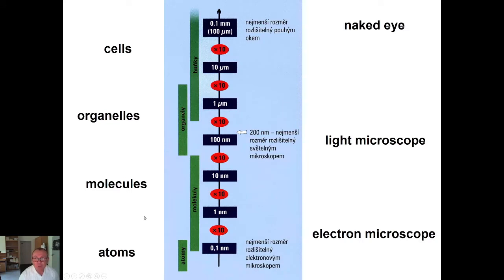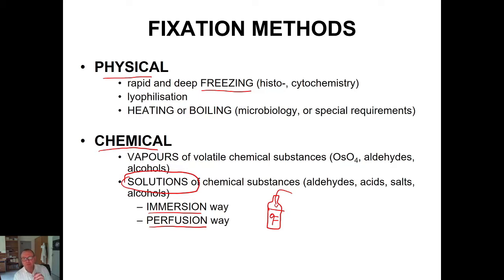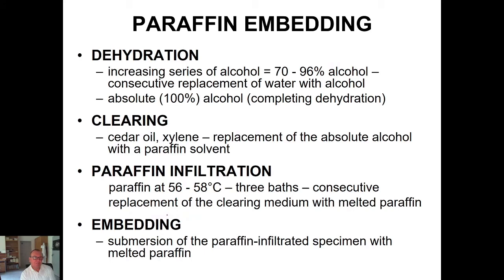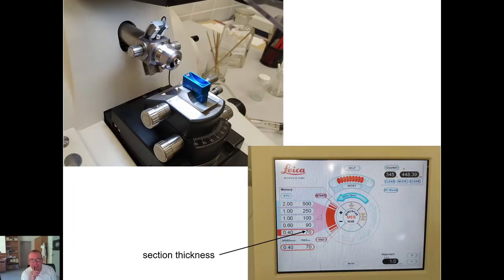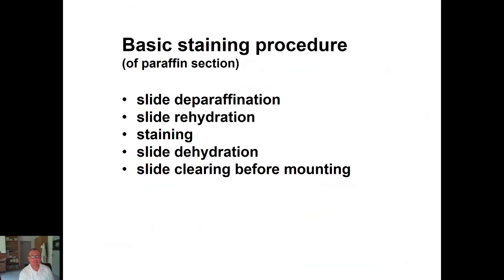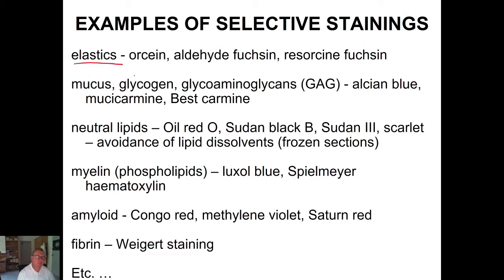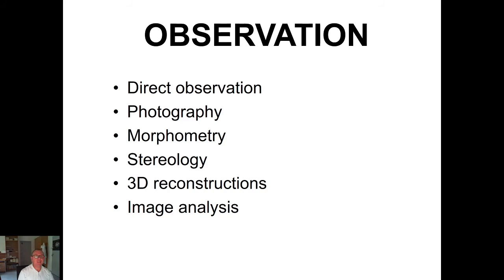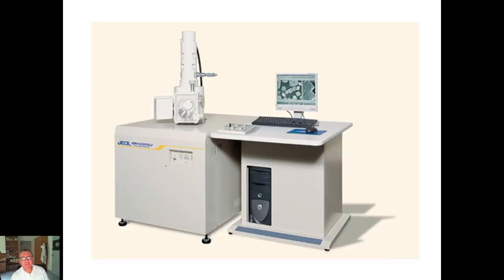Basic histological techniques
Basic technique of histological specimen processing, processing of specimen for electron microscopy, imaging devices, synoptic and special staining.